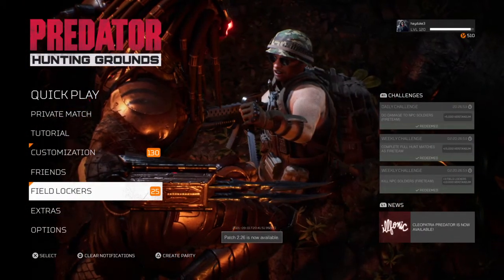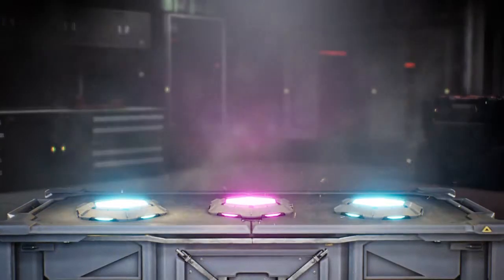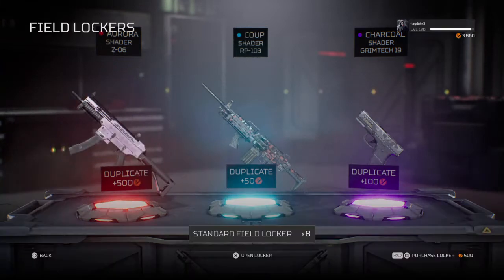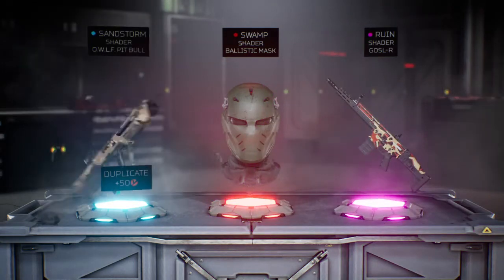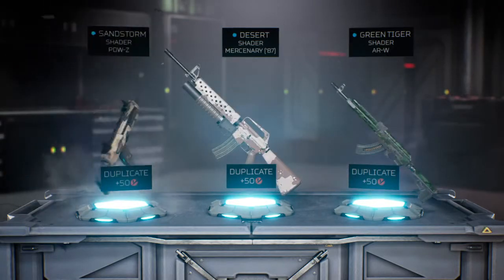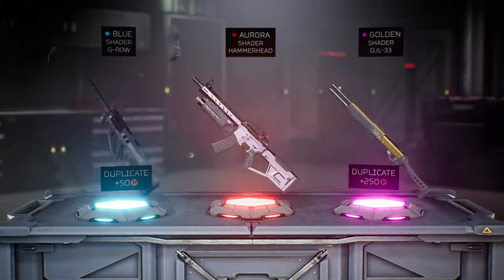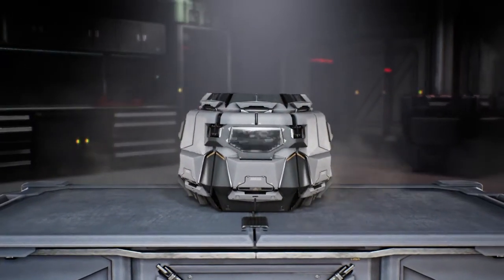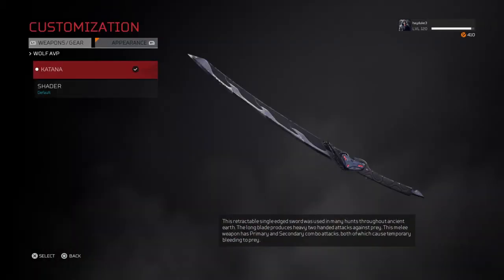Crate OPENING!!!! Pt. 2 + Talking about Octobers predator and DLC's | Predator Hunting Grounds